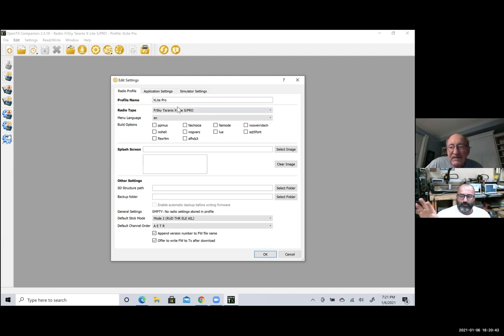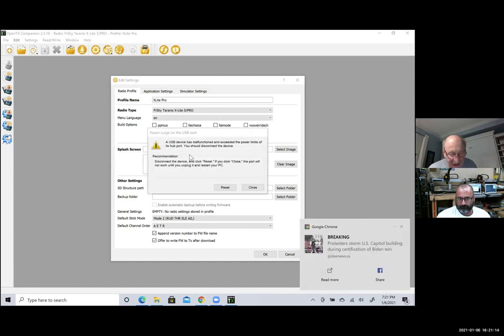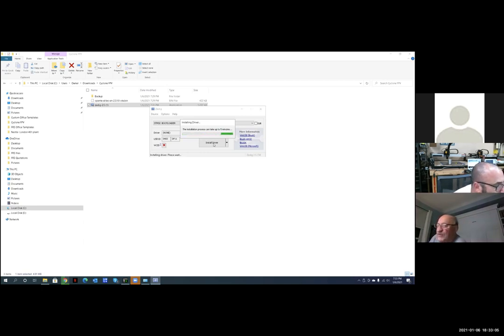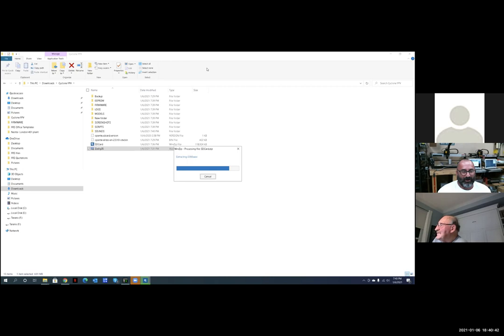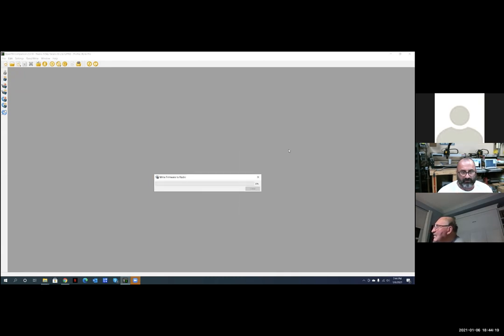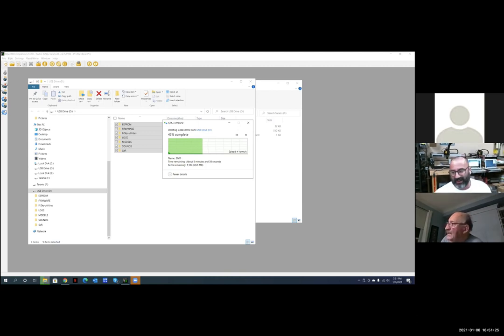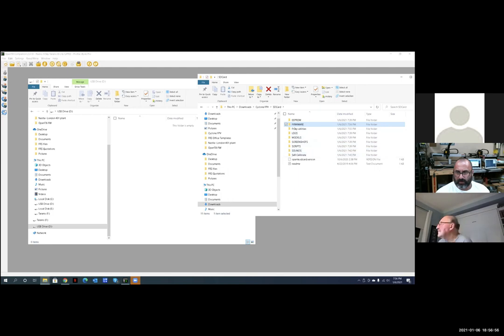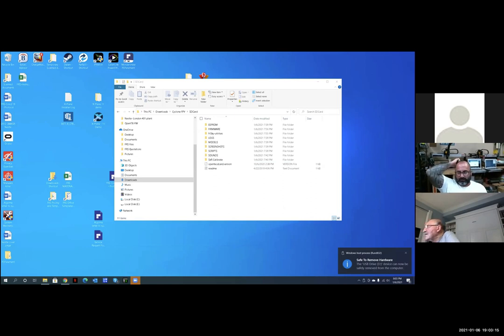Remote Drone Support - Bricked FrSky XLite Pro from Cyclone FPV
Remove Drone Support - Bricked FrSky XLite Pro from Cyclone FPV

I wanted to use it as an example of our remote support feature here at Cyclone FPV. If you are having issues and us to remote in and help, simply click the link below to begin a ticket

Sincerely,

Tarek Maalouf
“RitalinFPV”
Work Mule
CycloneFPV.com